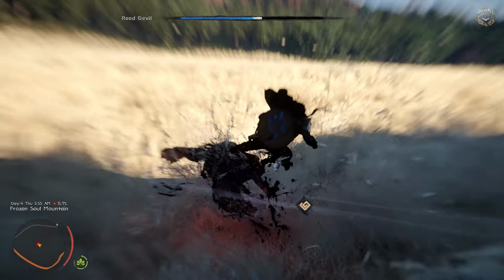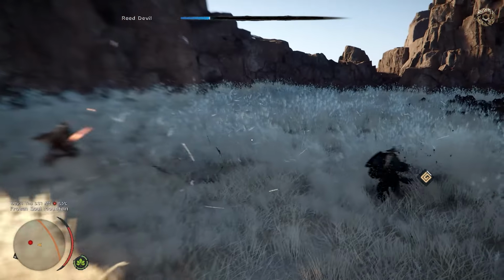I Played Crimson Desert EARLY...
I was able to get a Hands-on experience with Crimson Desert at PAX East 2025, and let me tell you... I was not disappointed.